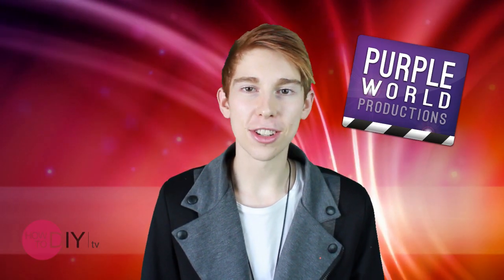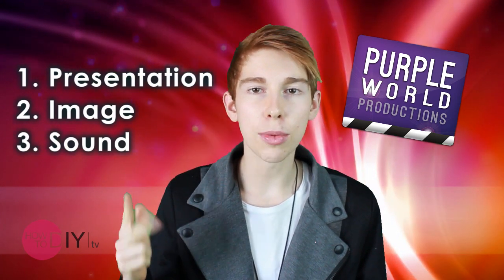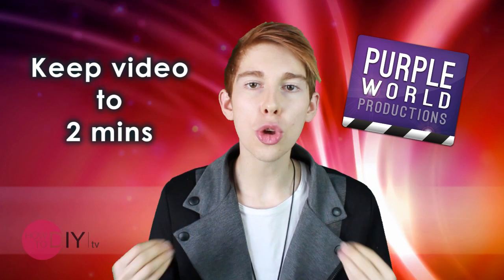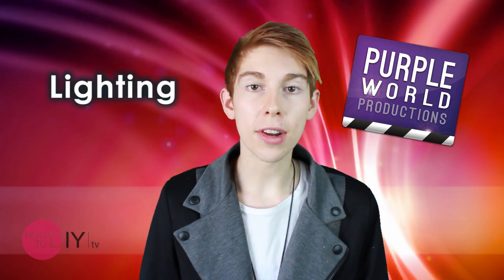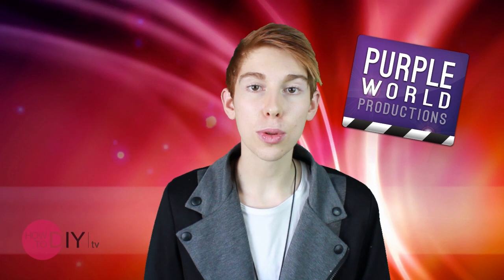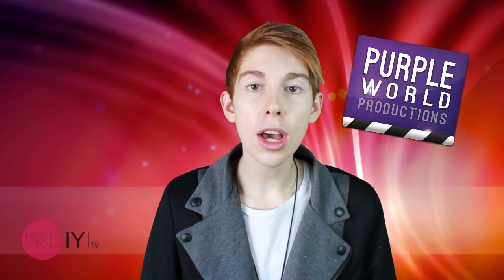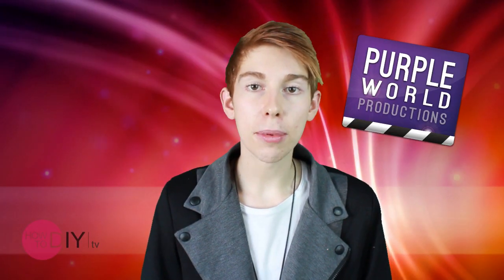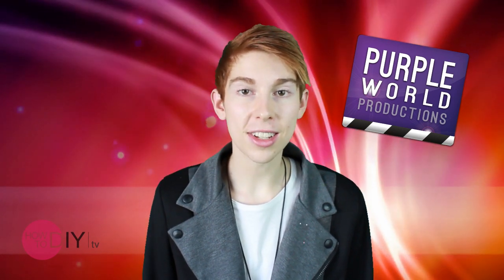How To Shoot A How To Video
Media Arts and Production expert Thomas Grainger, from Purple World Productions, teaches you in a 3 simple steps how to film a high quality, professional 'How To' video to share with the world on How To DIY TV. Learn how to market yourself through the medium of video!